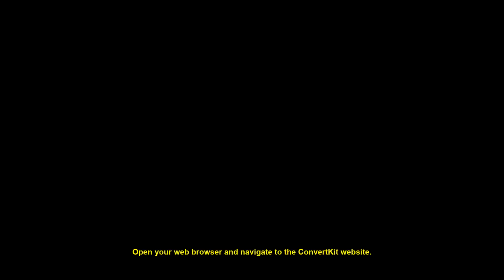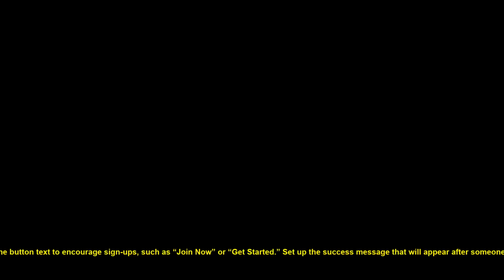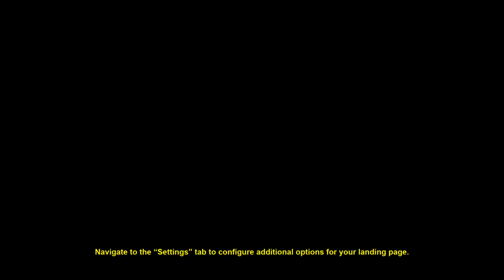How to configure ConvertKit landing pages for email capture - Step By Step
In this step-by-step tutorial, you'll learn how to configure ConvertKit landing pages to effectively capture email addresses and grow your subscriber list. Whether you're a beginner or looking to refine your email marketing strategy, this video covers everything from setting up your landing page to optimizing it for conversions. Join us as we explore best practices, design tips, and key features to make your landing page stand out!